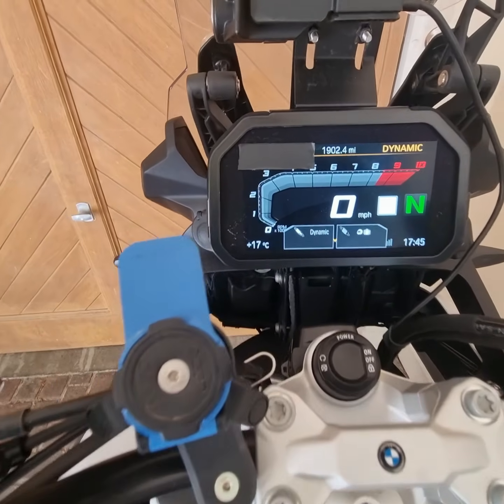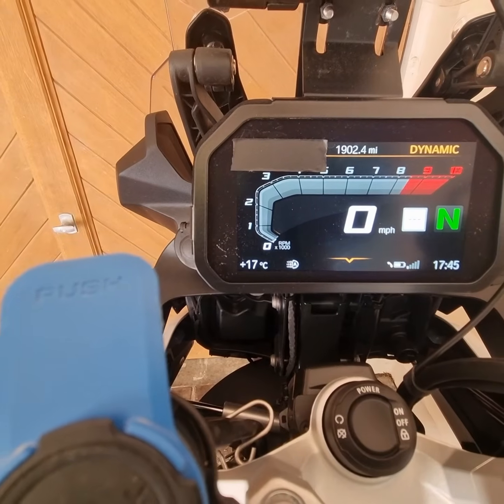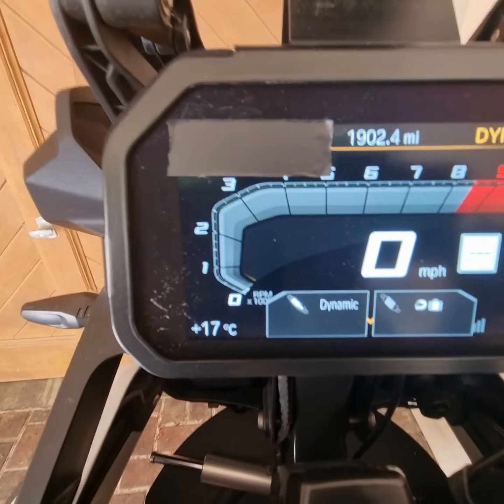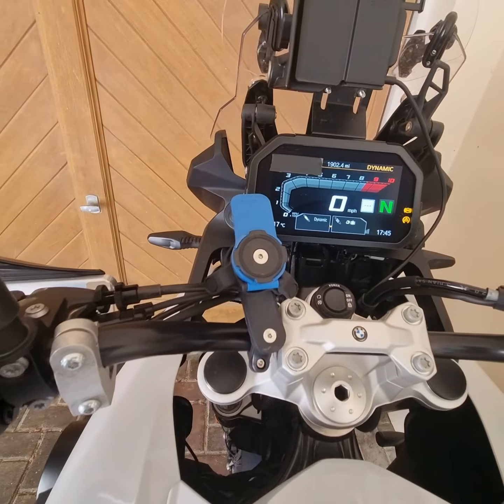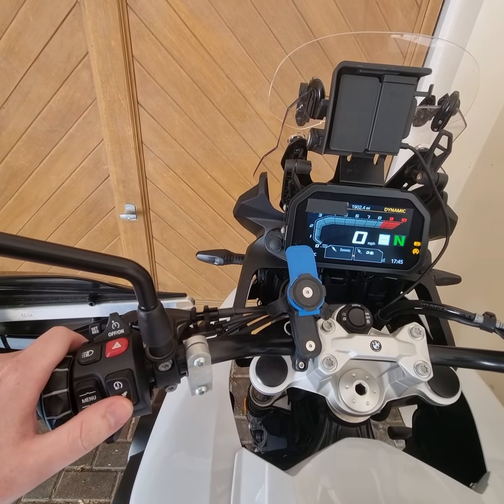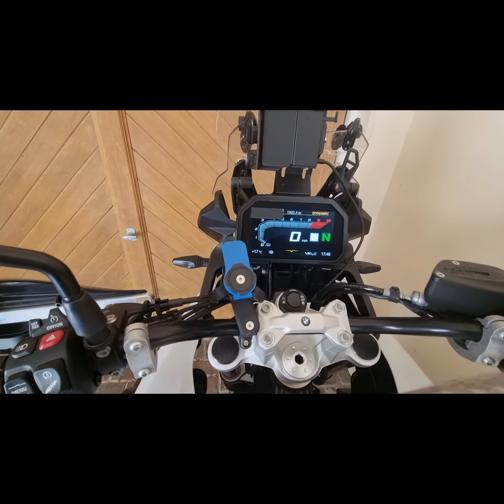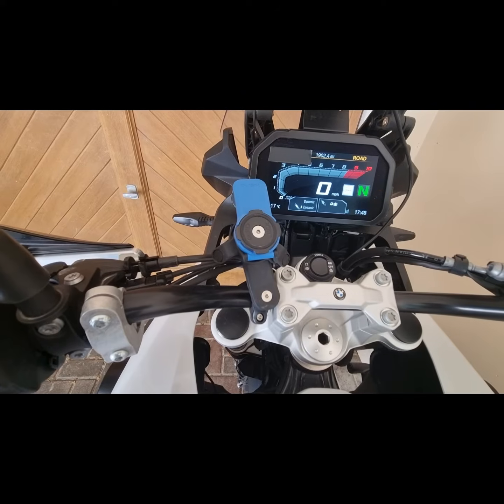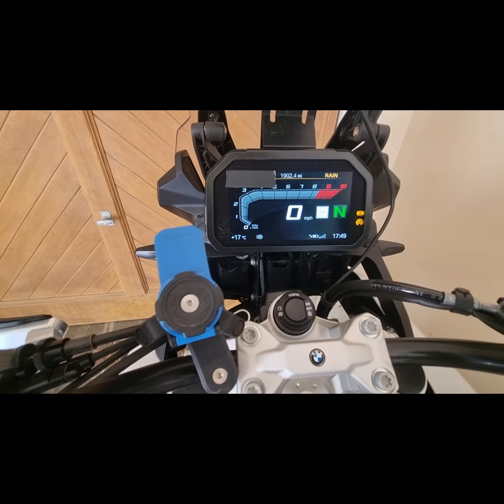BMW F750GS TE 2021 Changing the Suspension settings for one person, two up or luggage